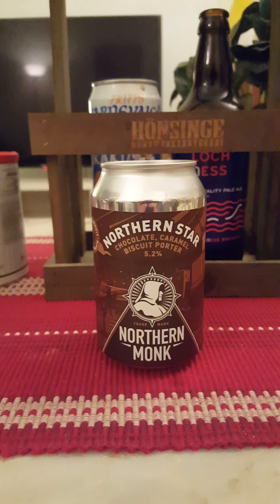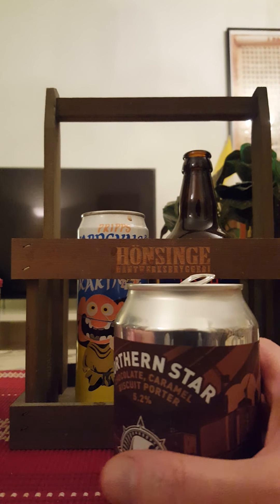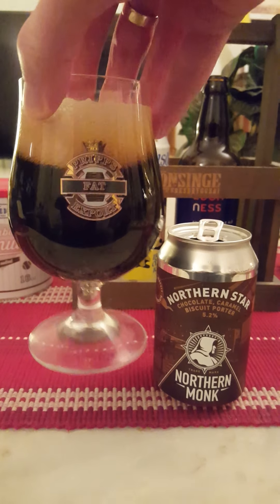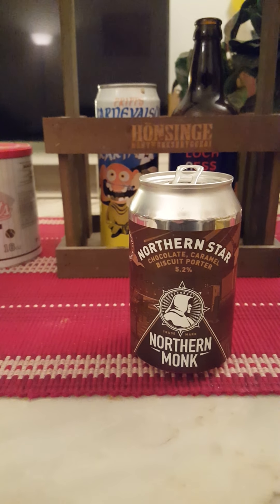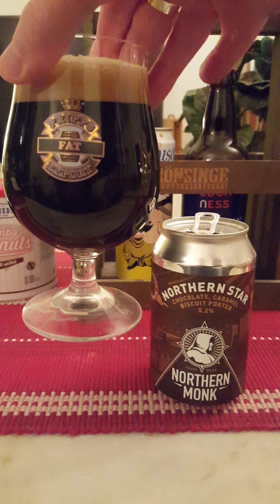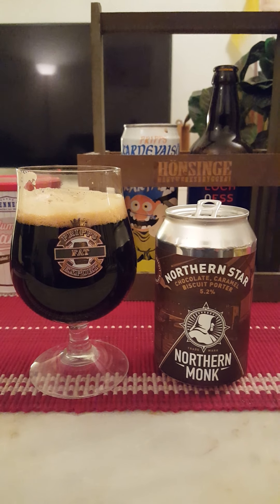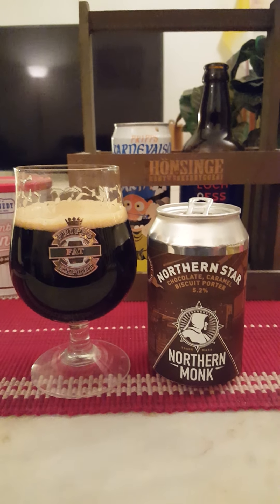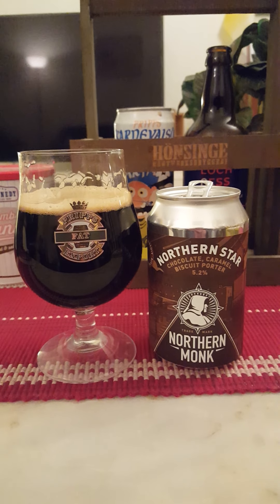# 1412 Northern Monk Northern Star Chocolate Caramel Biscuit Porter 5.2 %